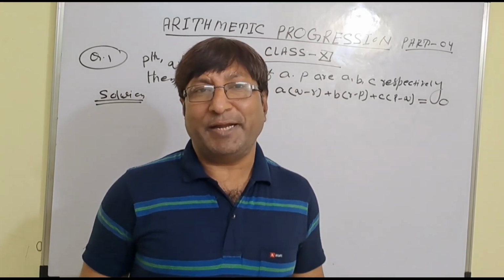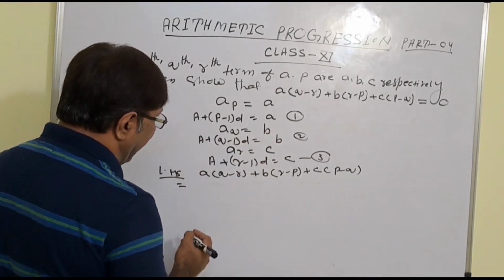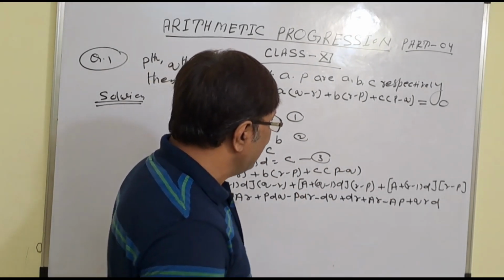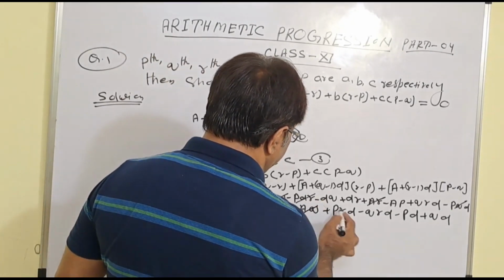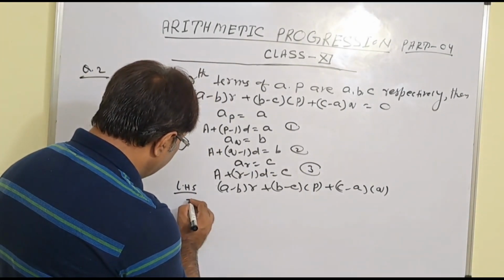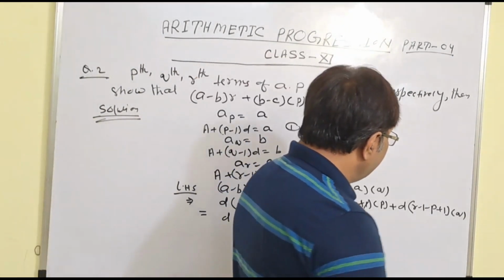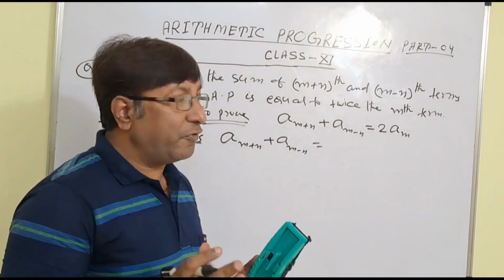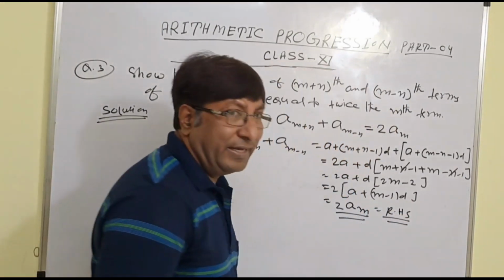Arithmetic progression class XI part 04